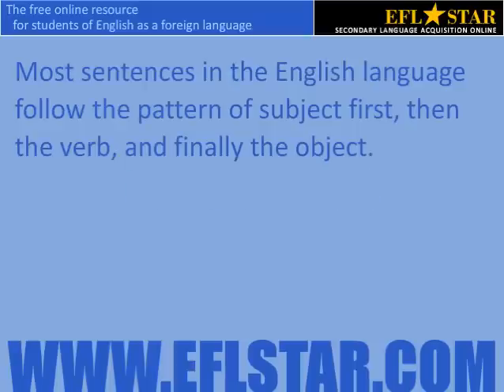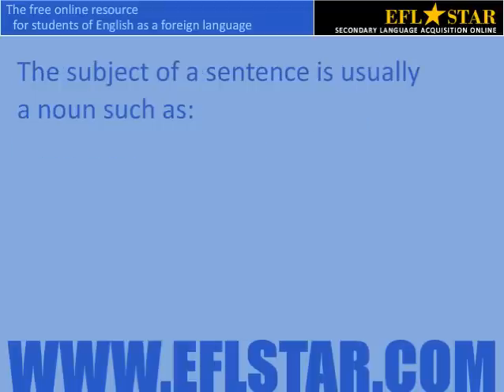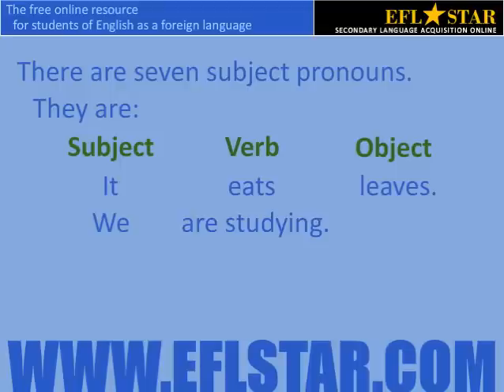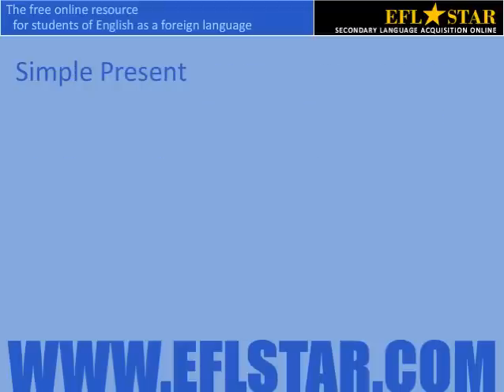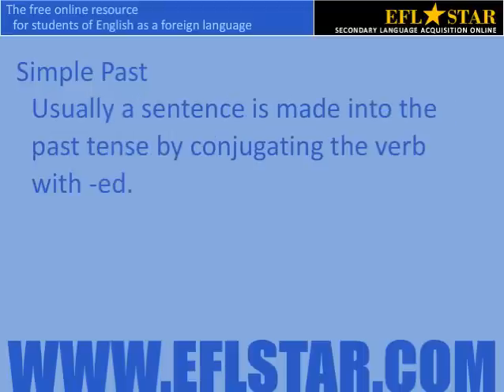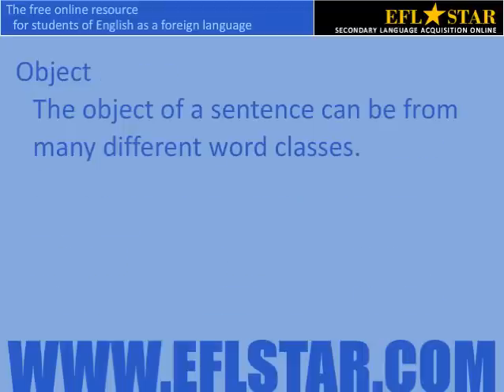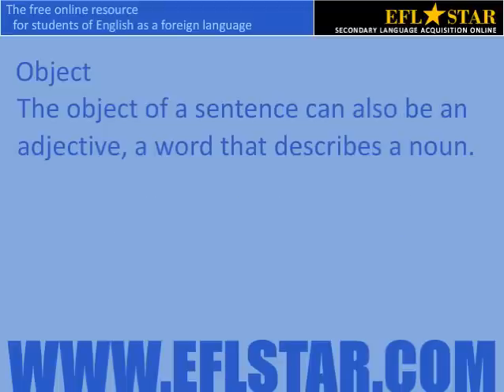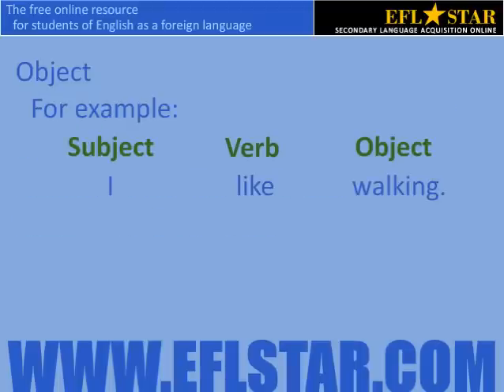Learn English - Subject Verb Object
The purpose of this video is to help students of English as a foreign language understand basic sentence structure.